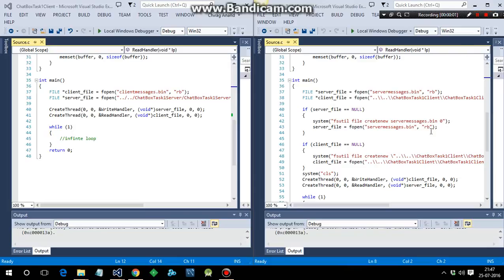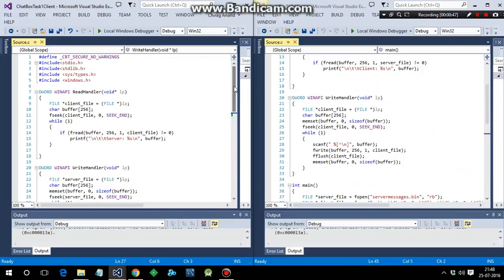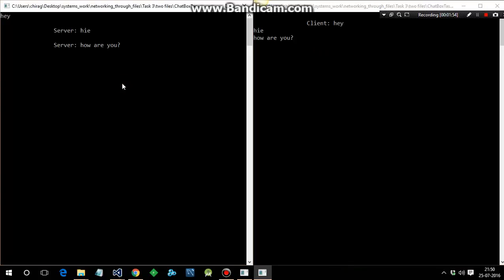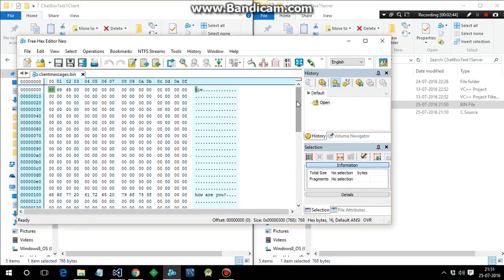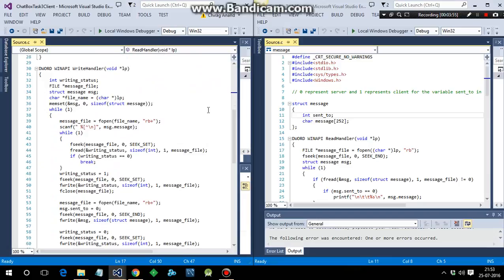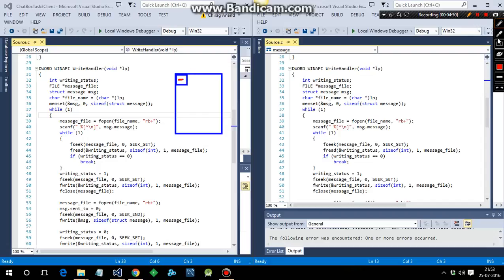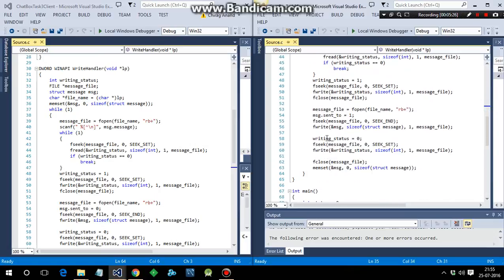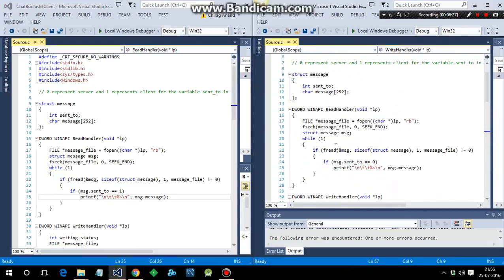Networking Through Files - Chatbox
In this video you will learn how to establish communication between client and server using files.